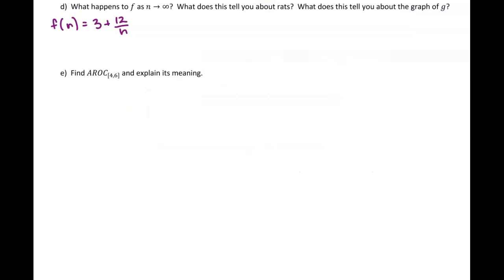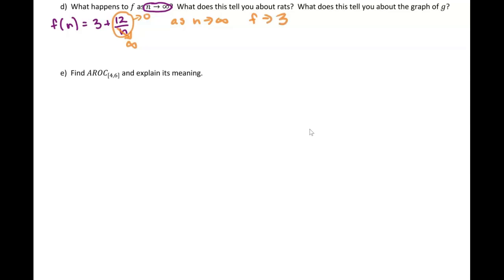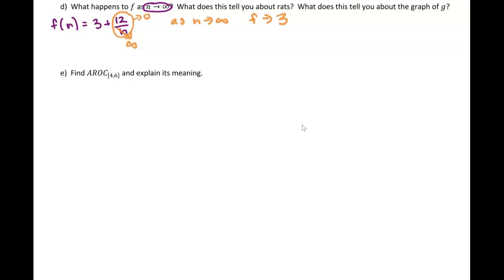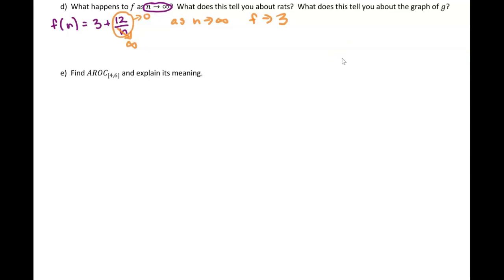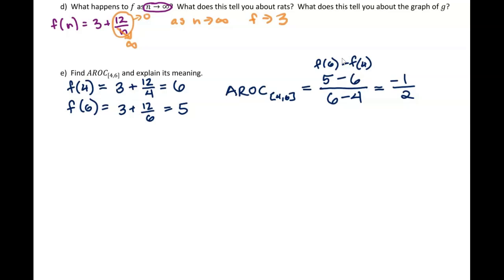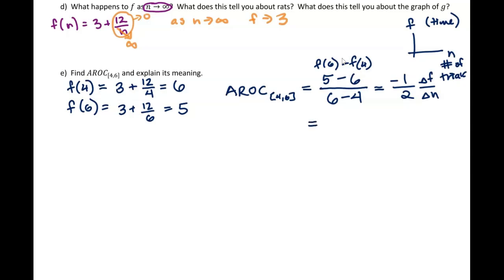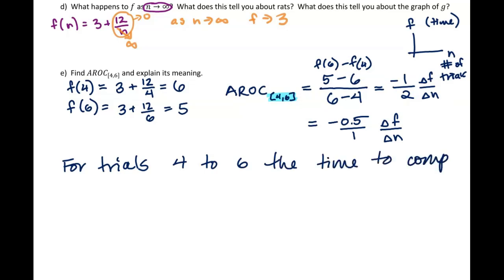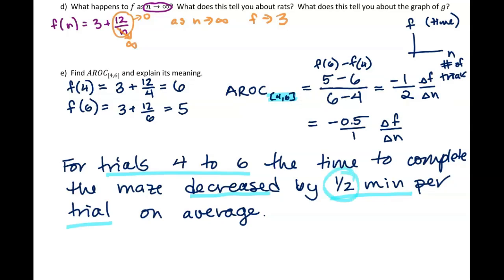M151 1.0 Example 4 part 2